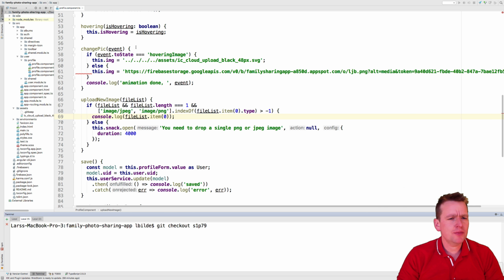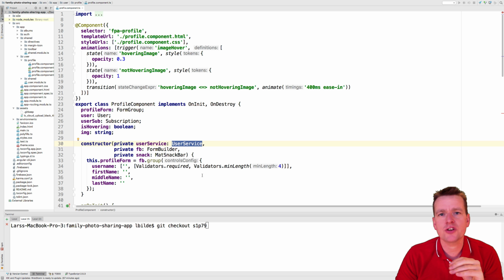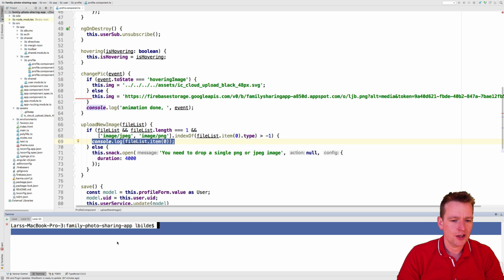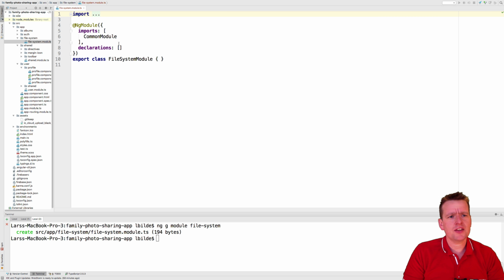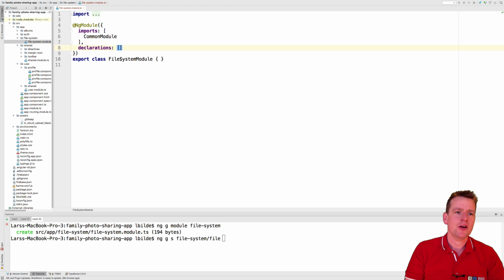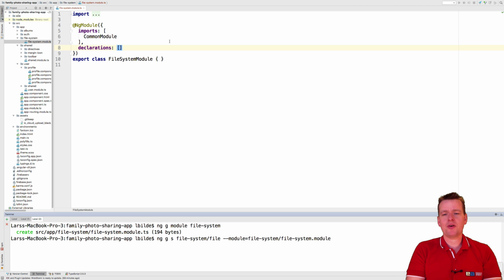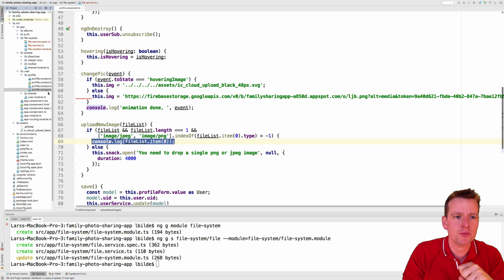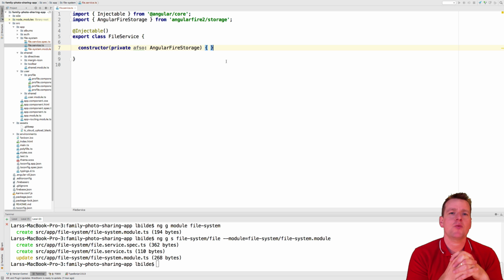The Advanced Photo Sharing App | S1p79 | Adding a file system module and file service